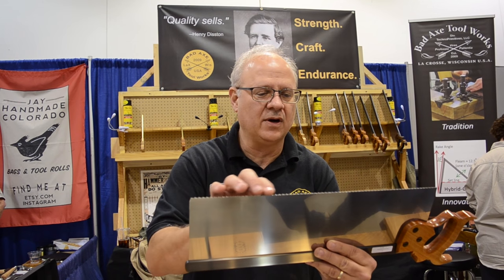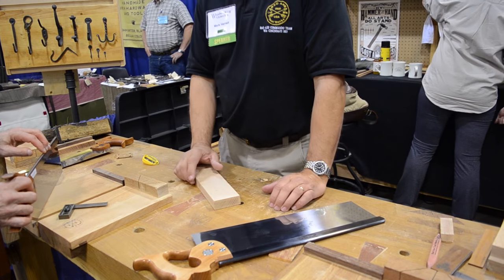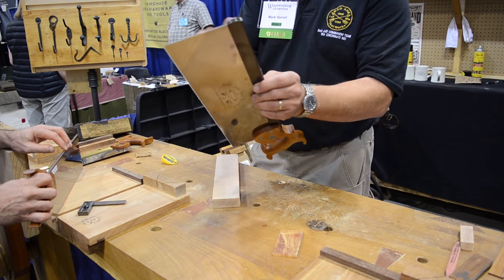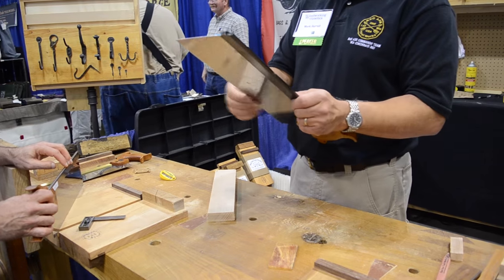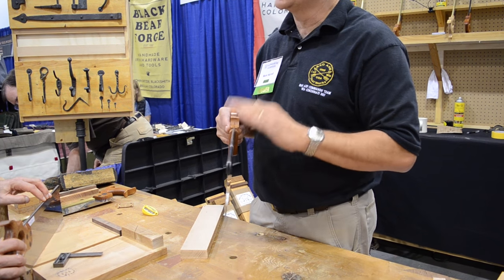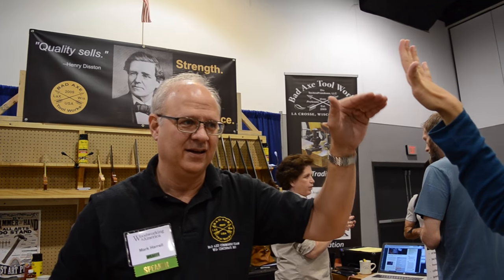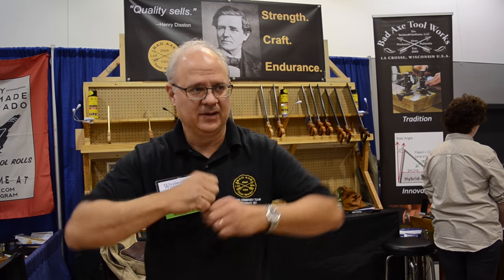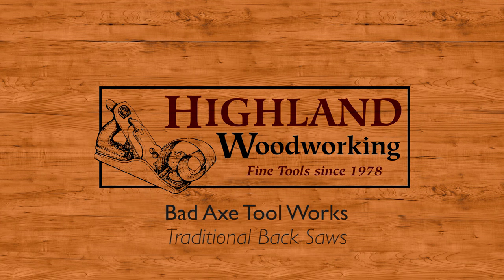Owner Mark Harrell shares the secrets of Bad Axe saws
Bad Axe owner, Mark Harrell, explains why traditonally-made Bad Axe saws perform better than other hand saws.